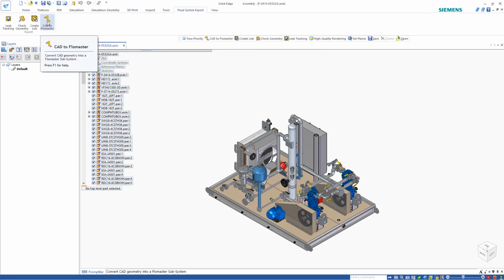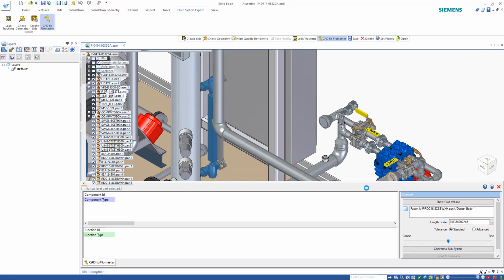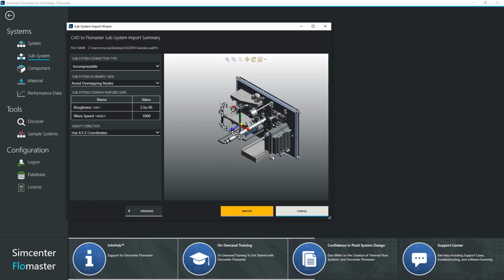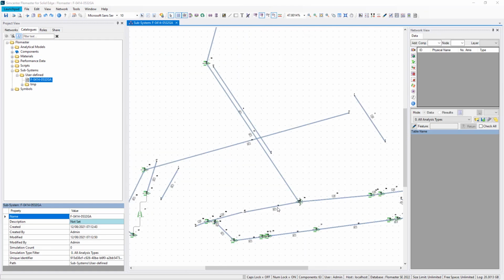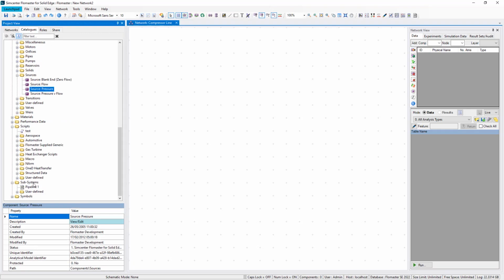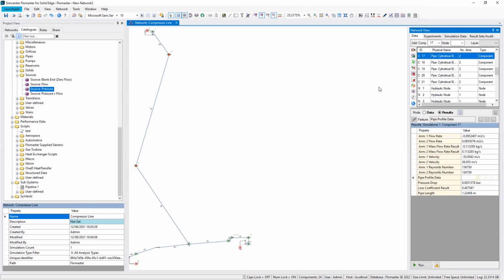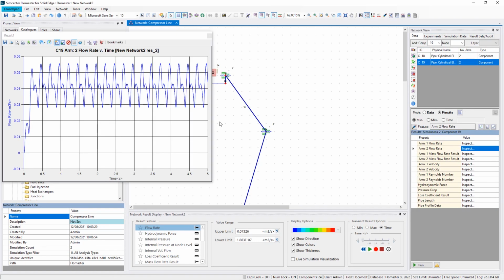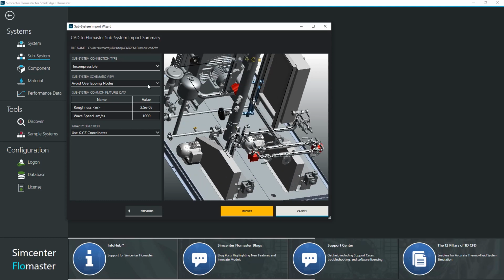Solid Edge 2022 Simcenter Flomaster for Solid Edge